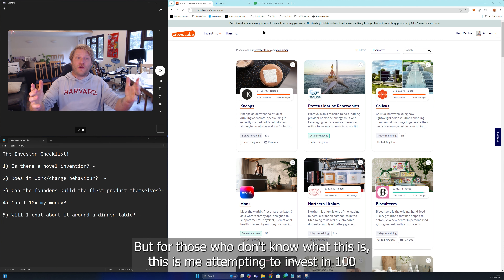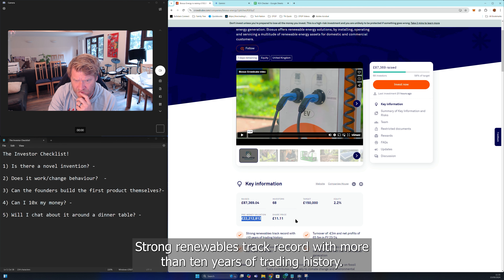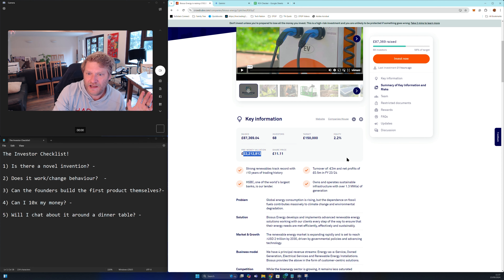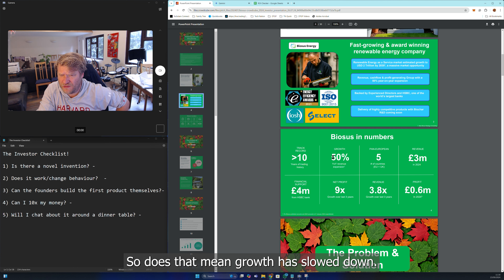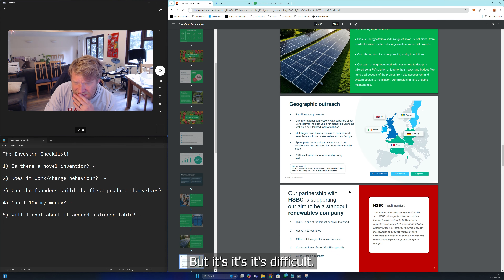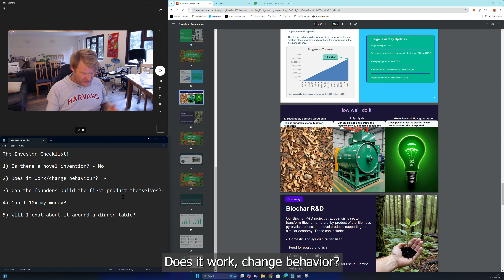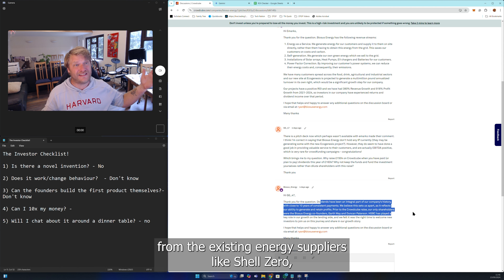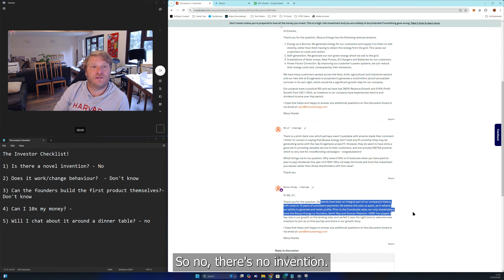£3m in revenue but still not a good investment - Crowdfunding 100 startup projects No. 10 - Biosus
How can a startup generating £3m in revenue *not* be a good venturecapital investment? Well, here's how (in my humble opinion, of course).

In my quest to invest in 100 crowdfunding projects, each £1k at a time, I stumbled upon Biosus - a clean energy company with no discernable differentiator or IP. At first glance, I was impressed. Great revenue. A clearly capable operating team. A long history of success.

But...

The second a business attempts to raise capital from the brutal and murky world of Venture Capital, the definition of 'good' dramatically changes. It is a nuance many startup founders and business builders fail to either learn or take into consideration.

Venture's primary goal is to buy shares at low value and sell them at a high value. Duh. Seems obvious. But, well, it's not. What this implicitly means is yhat the startup's real (financial) goal is to be the *most valuable player* - not necessarily the most profitable player. This requires different tactics, strategies and focus compared to your more classic Small to Medium business that cares about profit generation. Biosus has made this classic mistake (again, in my humble opinion).

If you are a startup founder feeling like you've made something good, and that 'good' is justified by being in business for a long time, watch this video. And for those interested in making investment decisions on large numbers like these, this video hopefully will help you identify the possible flaws in your investment logic.

I wish Biosus all the success in the world. We need more companies like these. But, as an investment, it's making one heckuva mistake and (agaaaain, imho) should stick to debt.

Hugs